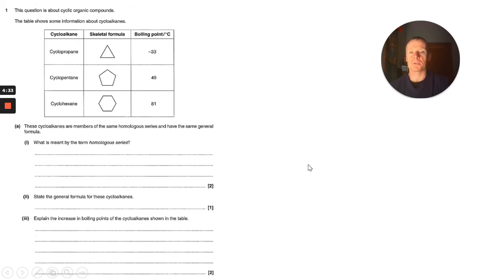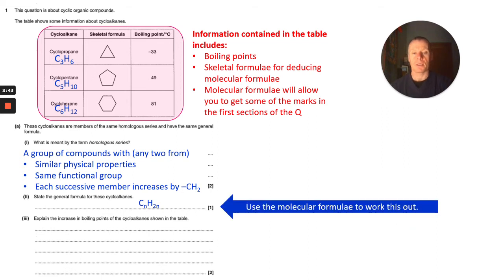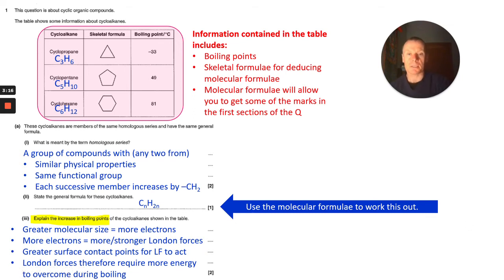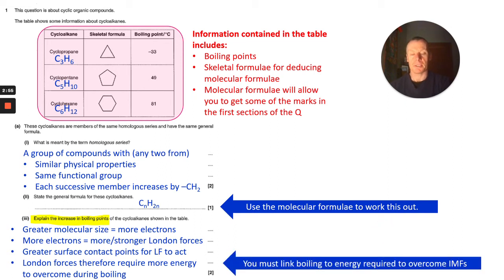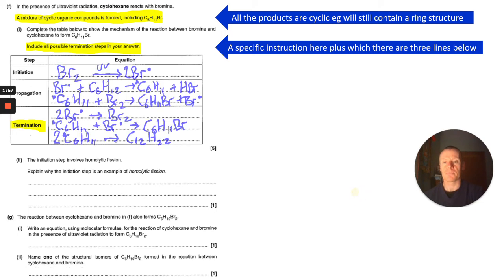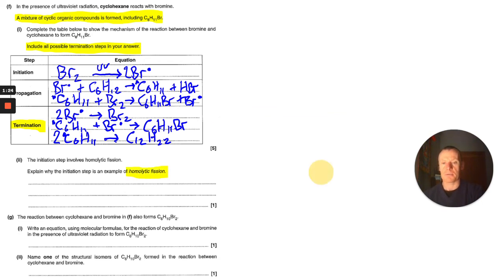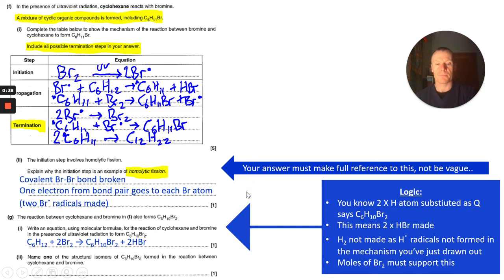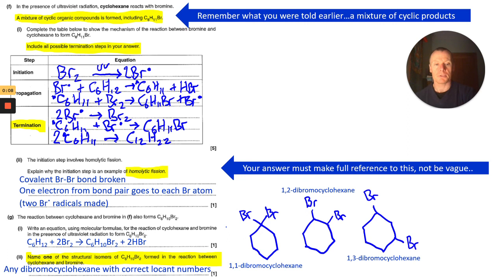Cycloalkanes exam Q walkthrough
A short look at alkanes' physical properties and radical substitution, but via cycloalkanes.